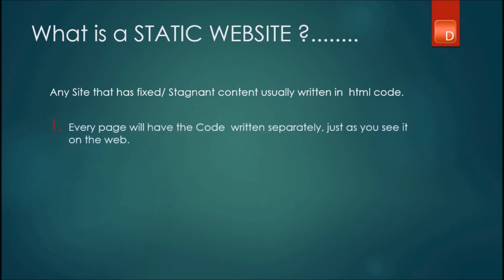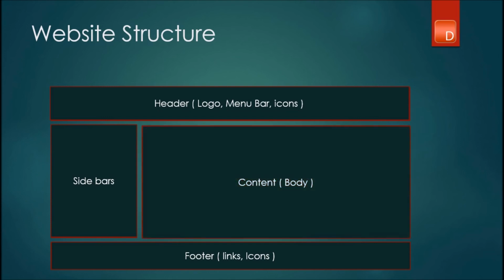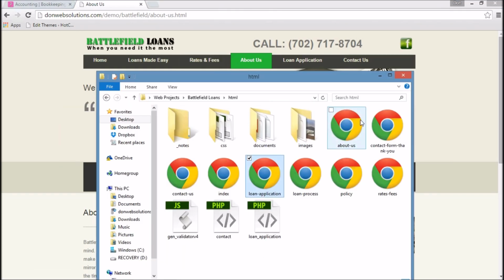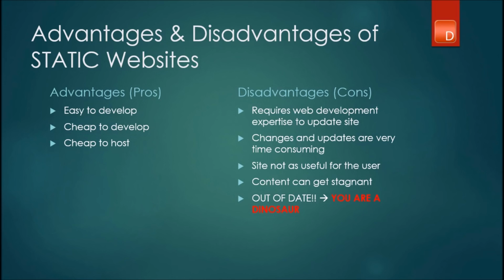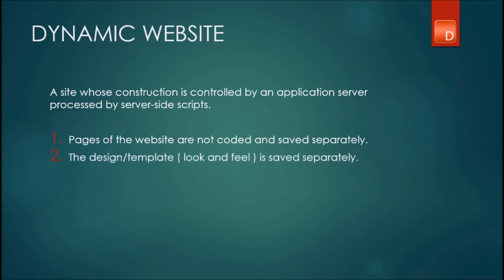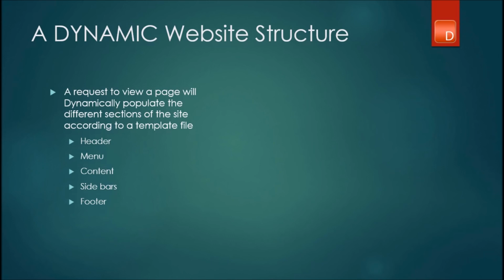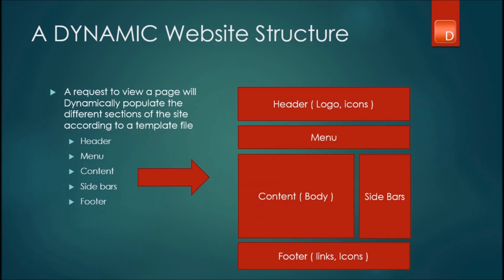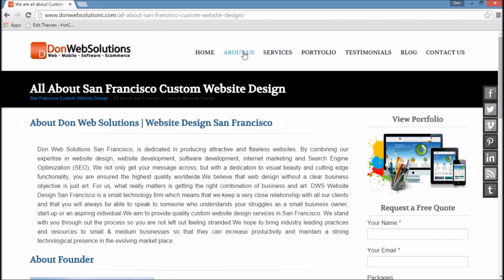5 Difference Between a Static & a Dynamic Website Tutorial with visual Aids